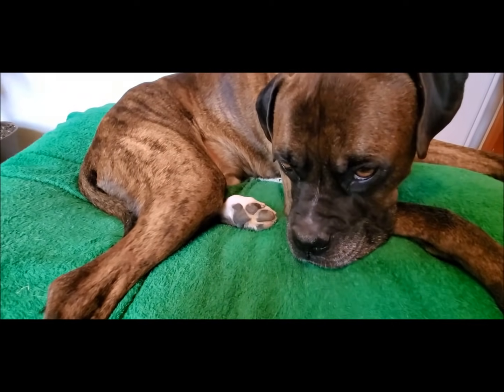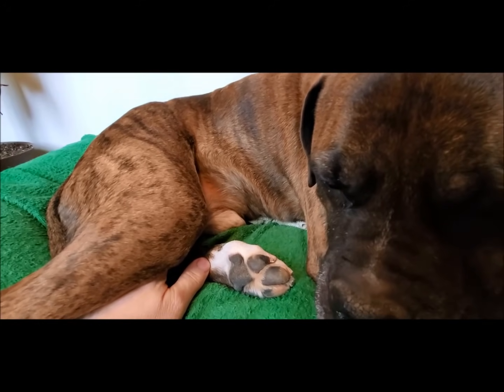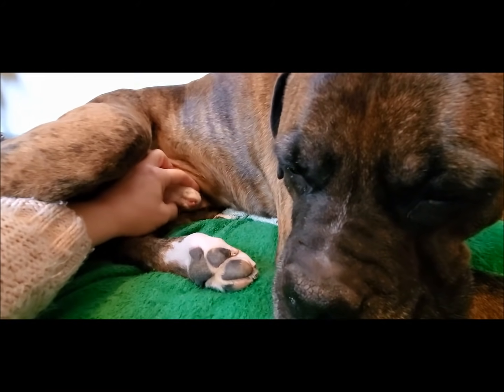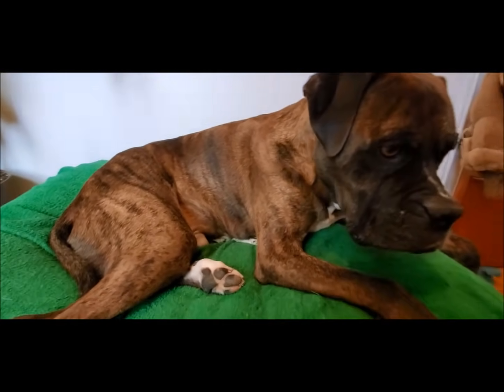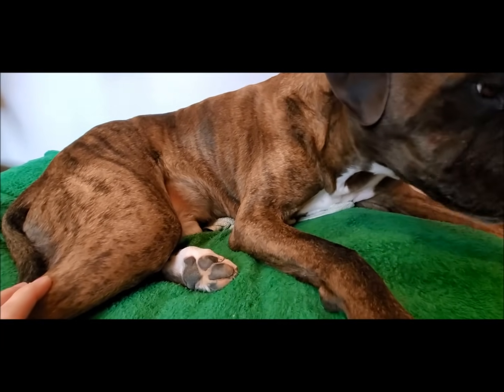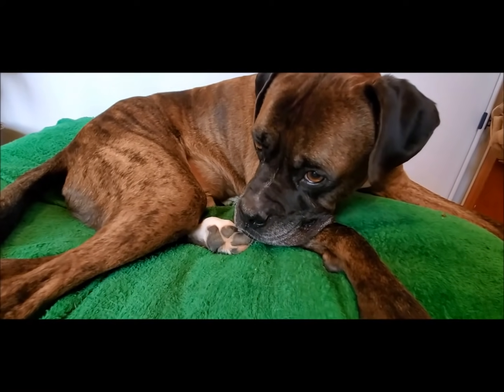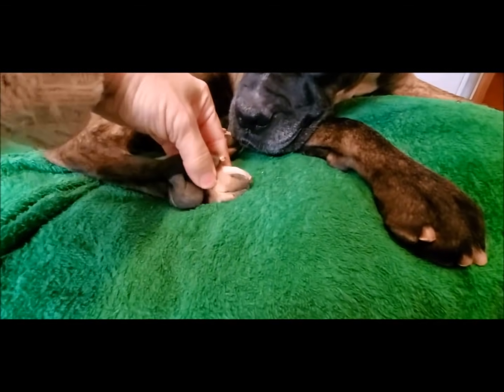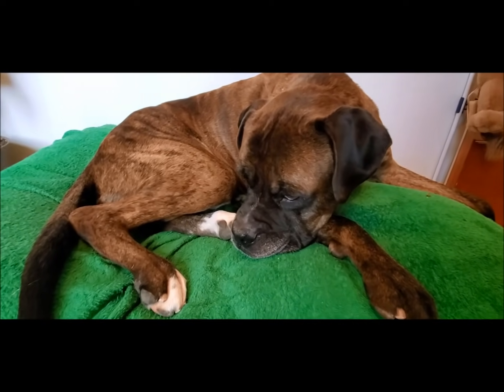How to clean your dog's penis - Husbandry training part 6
Husbandry training serves to facilitate the care of an animal through specifically trained behaviours. In this video, Albear assists me in demonstrating how to clicker train your dog to let you clean its penis. I know this behaviour might frazzle your feathers, but it is necessary to desensitize our animals to accept being manipulated in the genital areas.

The penis or vulva can get infected, you might need to investigate the source of oozing blood, pus, or determine if items logged there by accident, or determine if there's a reason for concern. Working for a vet for many years, I can tell you multiple reasons why training husbandry behaviours on ALL parts of your animal is fundamental.

The process is done through systematic desensitization and clicker training.

You can check us out on the following social media platforms or shop for some cool Creative Dog apparel and accessories.